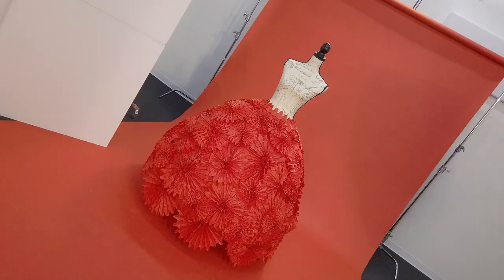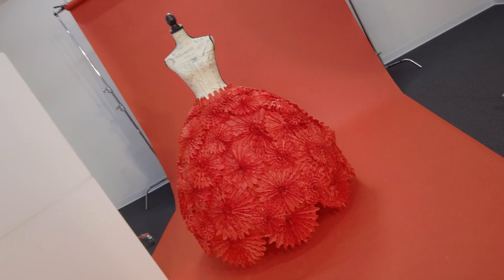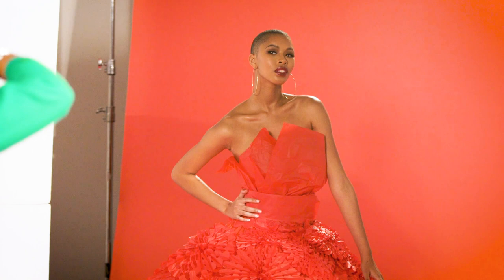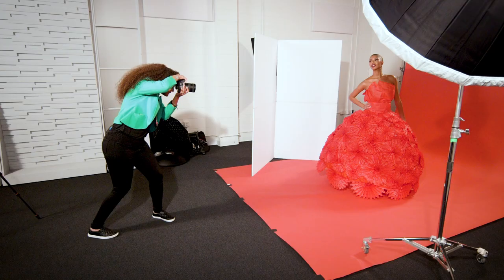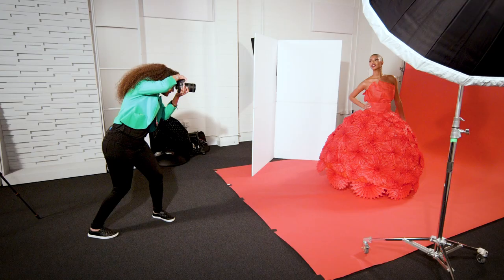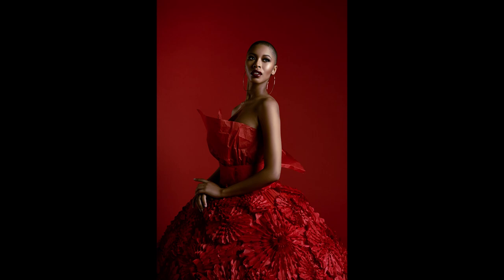Keep it Simple with Mary Bel | Photo Tip Friday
In this week’s Photo Tip Friday, Mary Bel reminds us that sometimes, the best thing to do is to keep it simple.